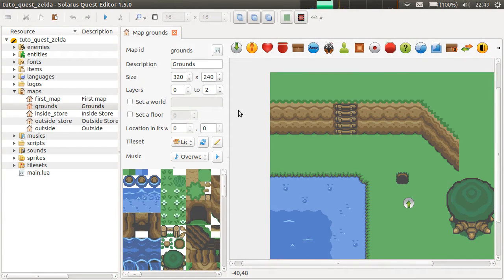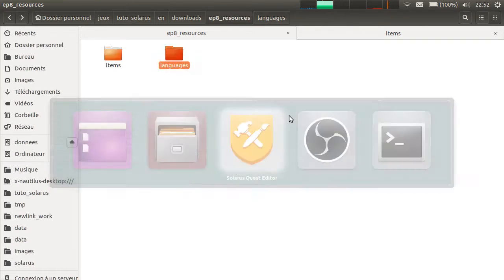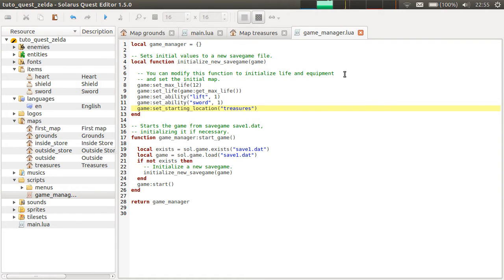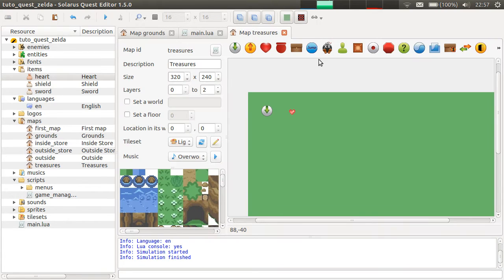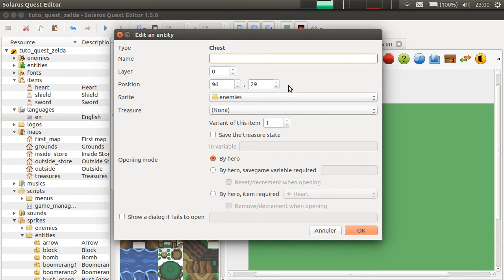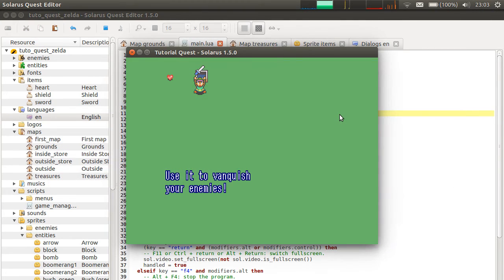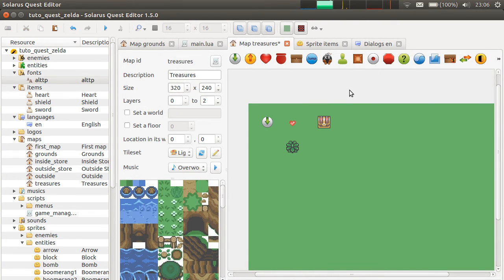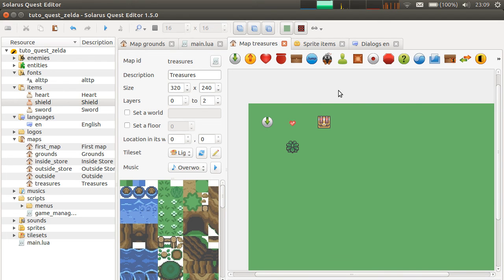Solarus 1.5 Tutorial [en] - Basics #8: Treasures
How to create treasures. Treasures can exist with different types of entities on a map: pickable treasures, destructible objects, treasure chests, enemies and shop treasures.
To work correctly, each item must have a dialog and an animation in the sprite entities/items.